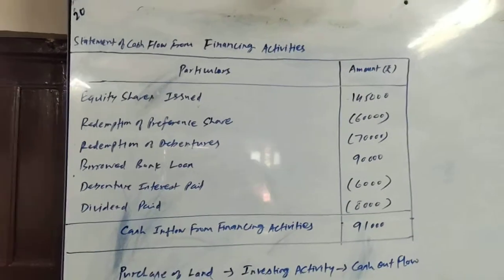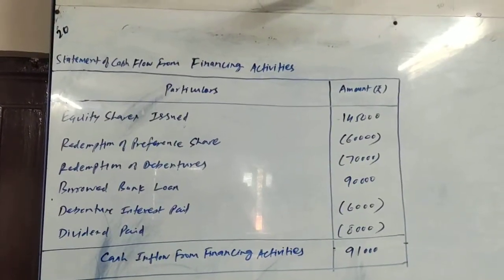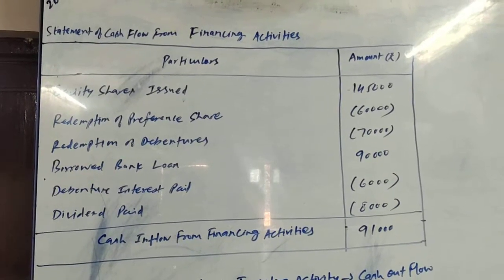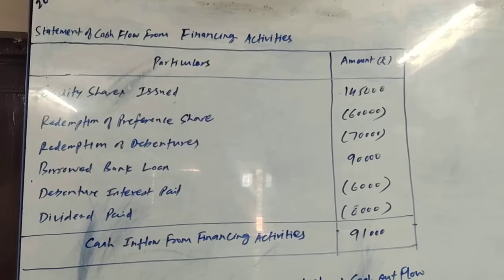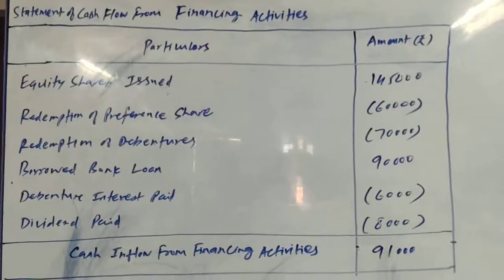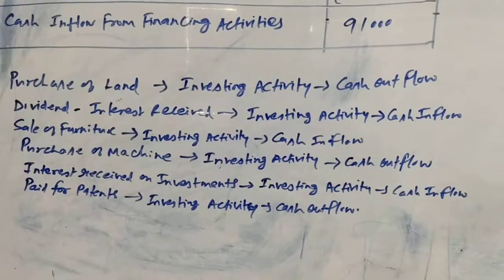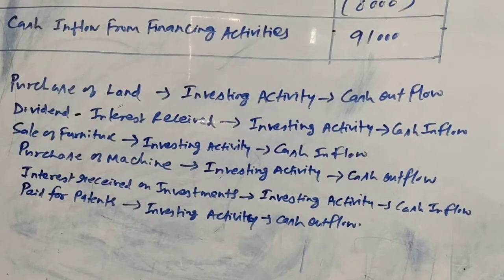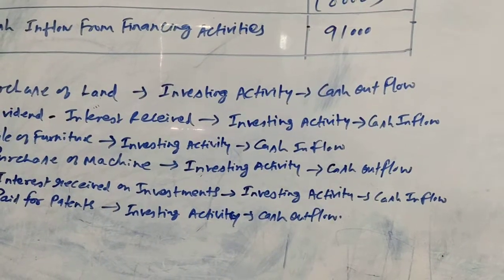12th Account Part2CashFlow(6#17/18) Vipin Jain Sir@Nelson's Higher Secondary School